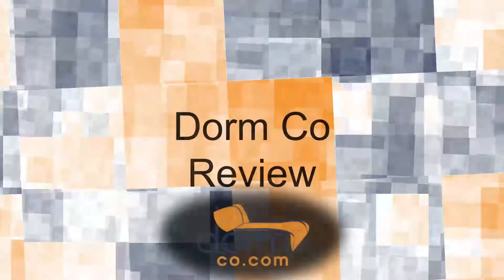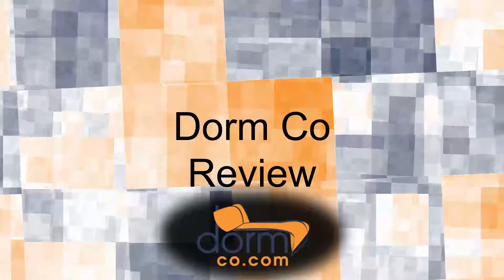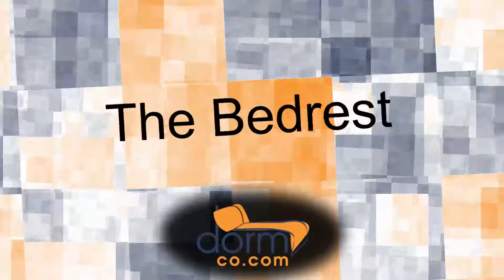Bedrests - How to Make Your Dorm Bedding more Comfortable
Bedrest can take your ordinary dorm room bed and transform it into much more. With the bedrest you can now use your bed for more than just sleeping. It can be used for reading, studying, watching tv and even as a kitchen table if you don't mind a few crumbs on your bed.

Shipping is only $2.95!